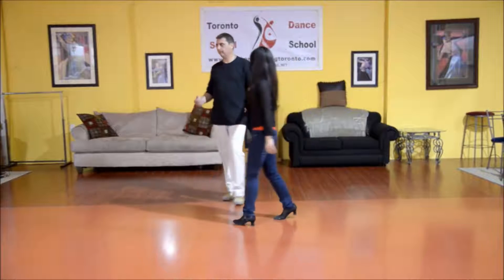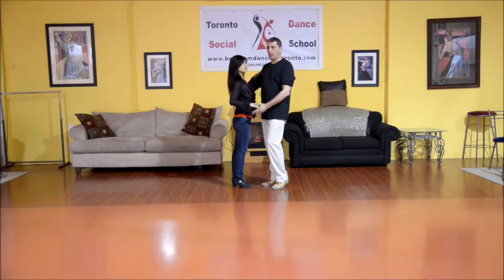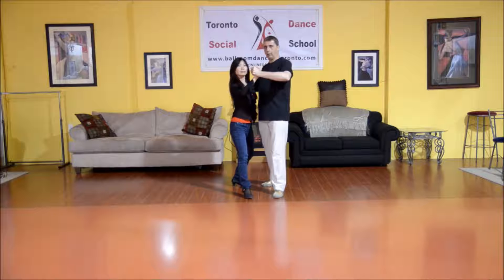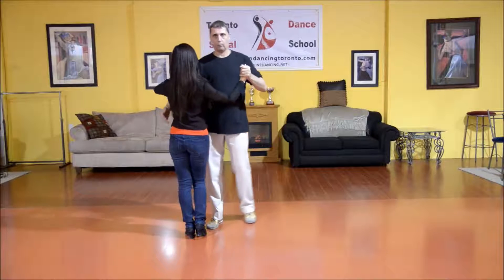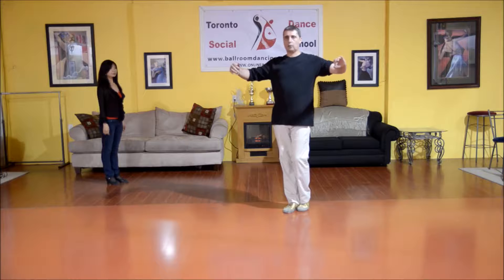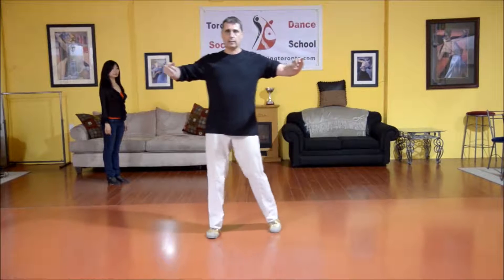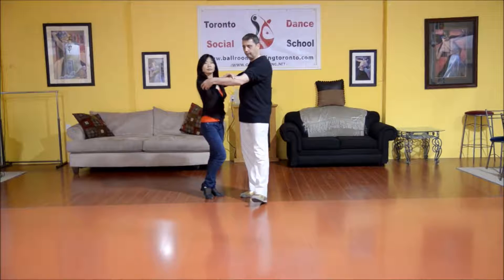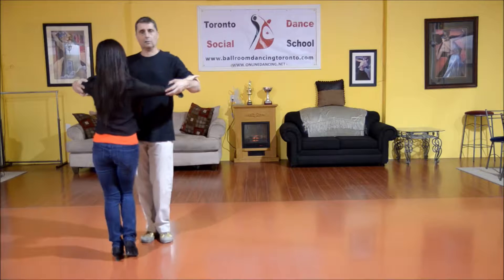Tango Dance Lessons for Beginners Promenade Left Turn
Tango Promenade Left turn
To Learn Ballroom dancing online or to have beginner dance lessons for couples is easy at the National Ballroom Academy. These beginner dance lessons are free online and these ballroom dance lessons are an essential piece in learning how to dance. Dance influencers Glen Michael and Melina Xu will show you these You Tube ballroom dance videos including a step-by-step guide in some. Learning to dance Tango takes time but these ballroom dance videos for beginners will make your lives more entertaining as you’ll even be able to entertain your friends. You can even use them for wedding dance lessons for beginners. 1,2,3, 1,2,3